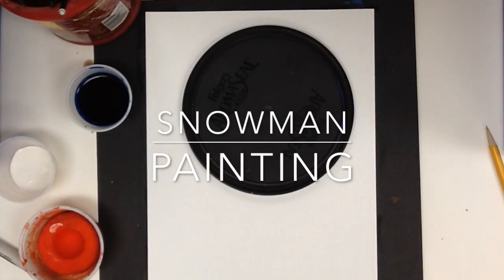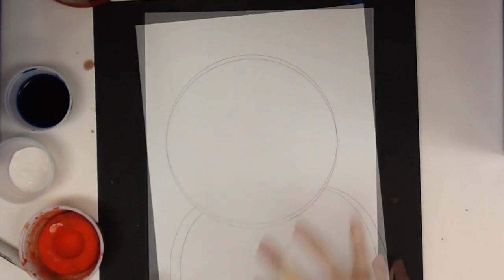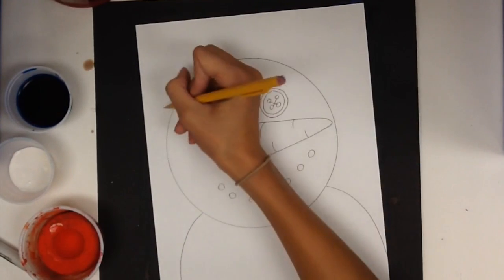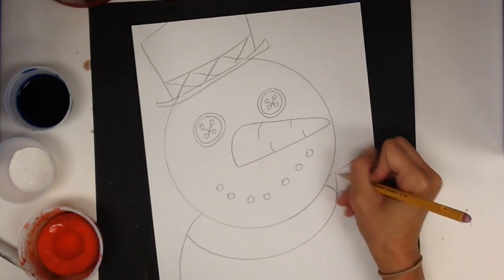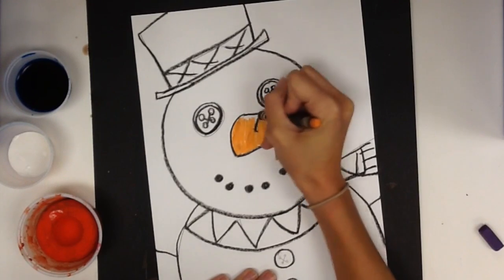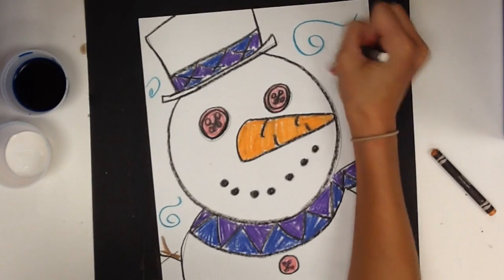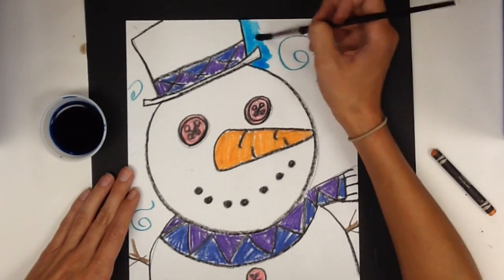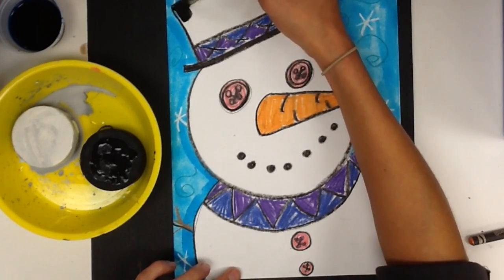Snowman Original Works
This video is about Snowman Original Works